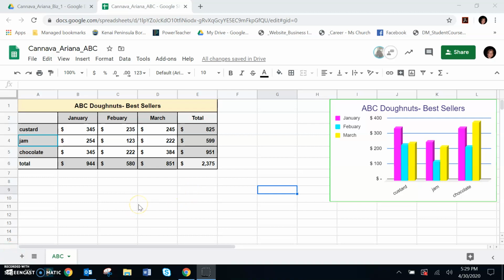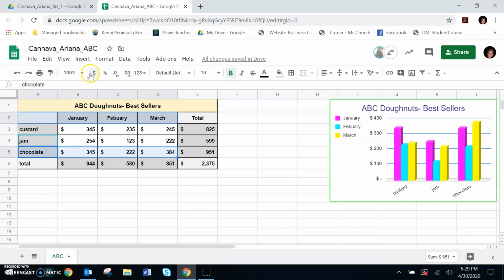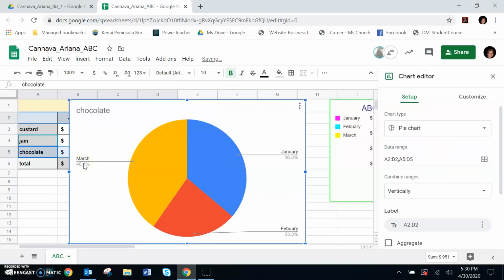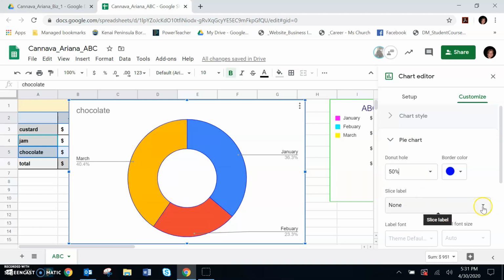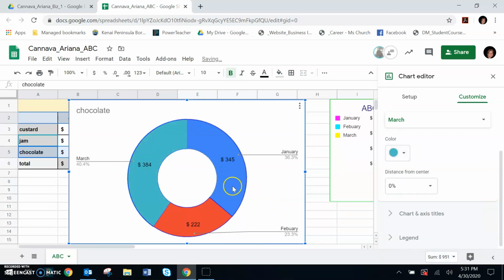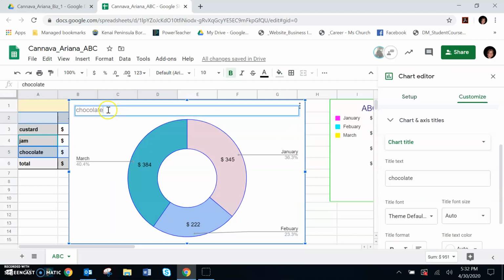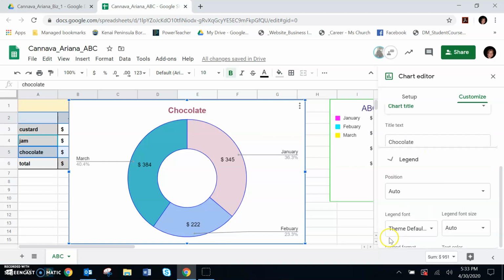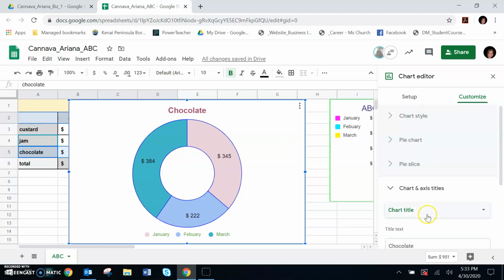4_Sheets - ABC Pie Chart #2